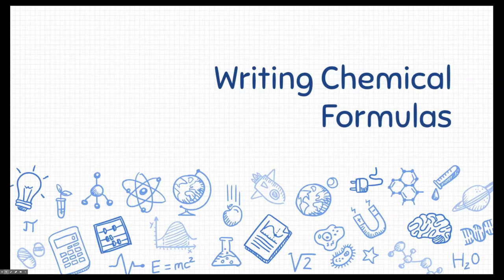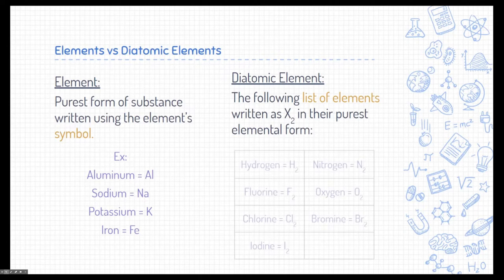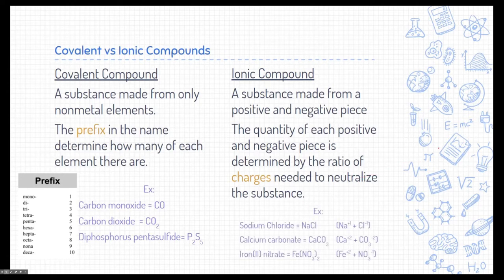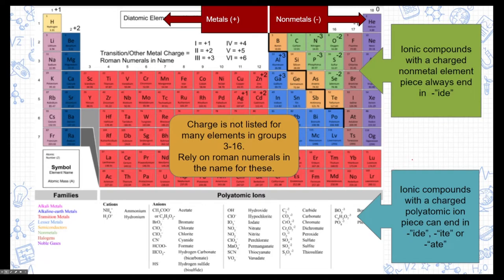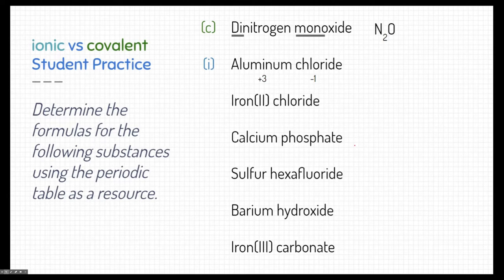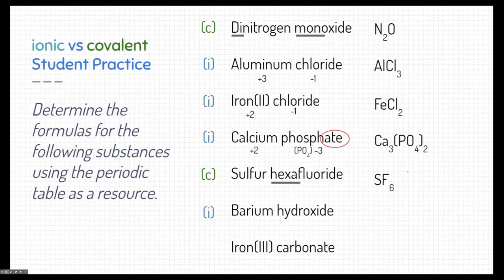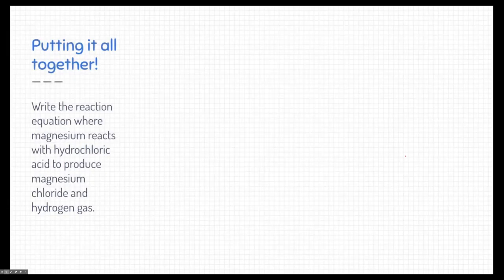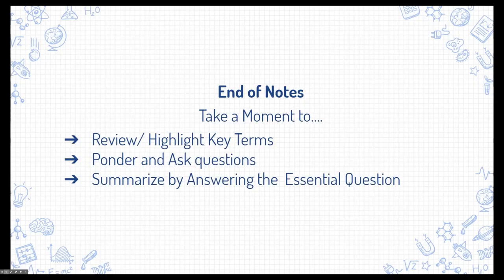Notes: Writing Chemical Formulas (Chem2)